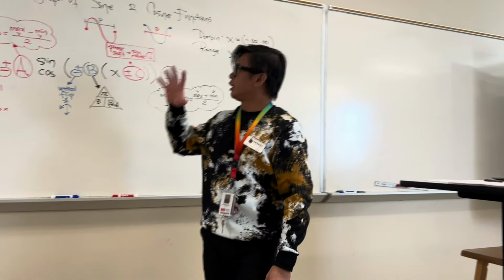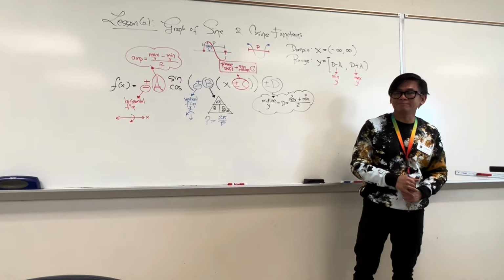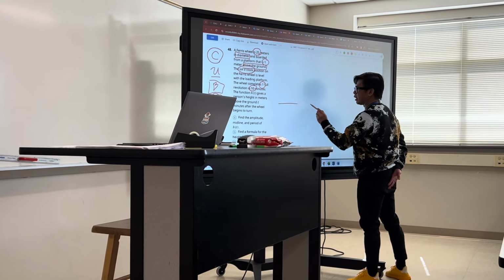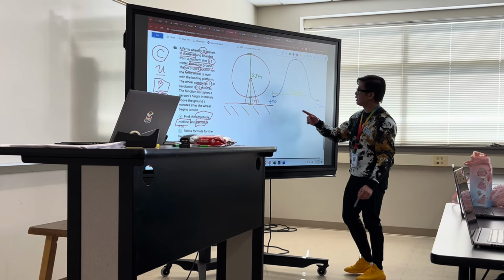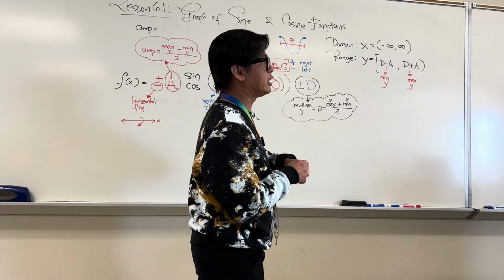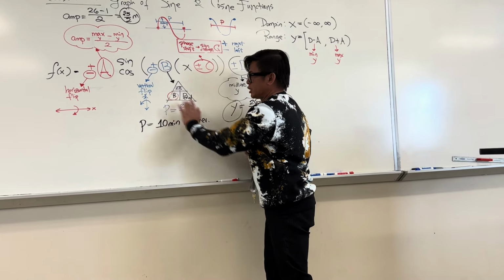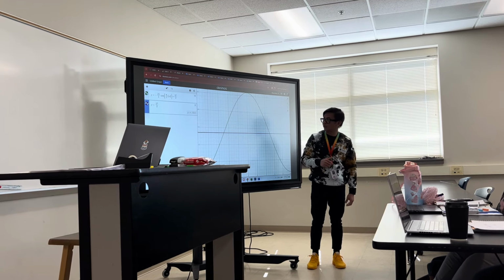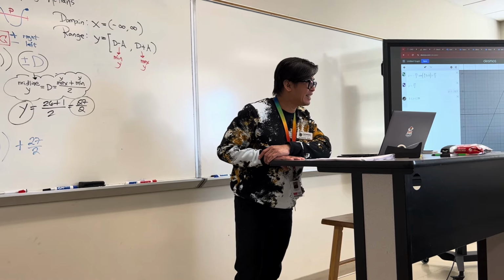Key Features of Sine and Cosine Graphs